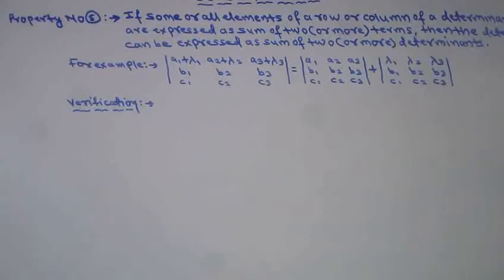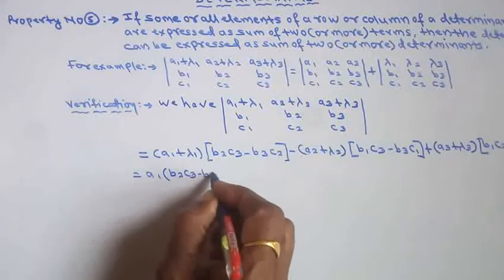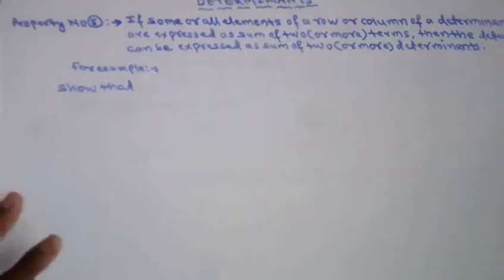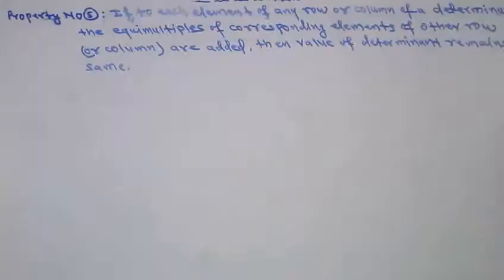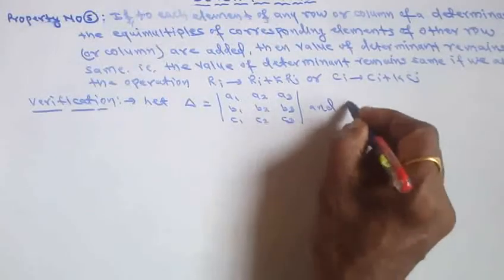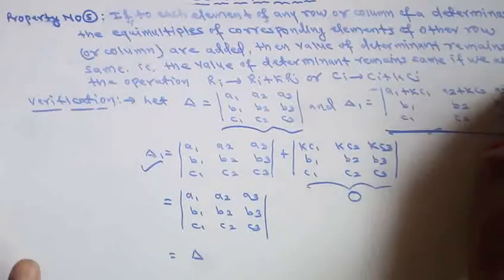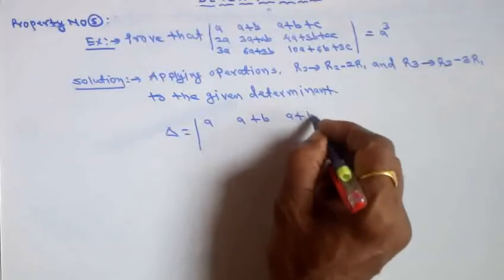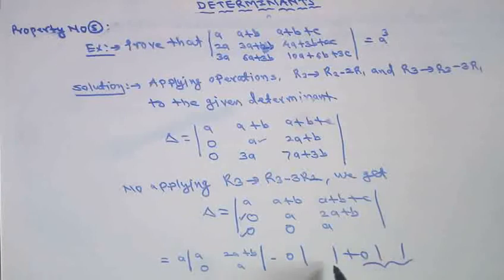PROPERTIES OF DETERMINANTS PART 3 CLASS XII MATHS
DETERMINANTS. CLASS XII